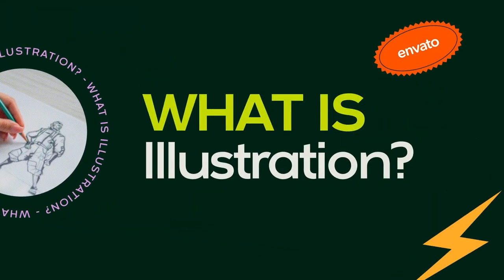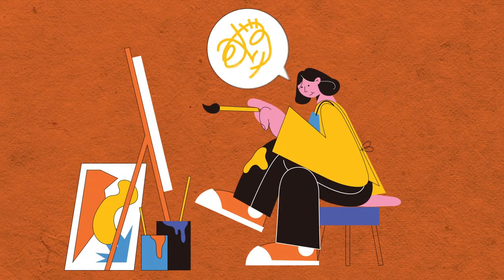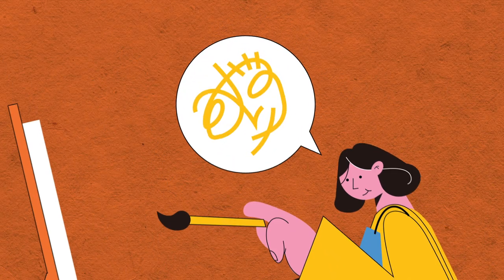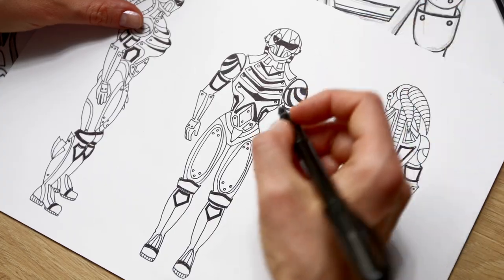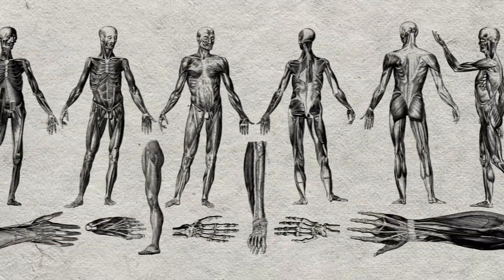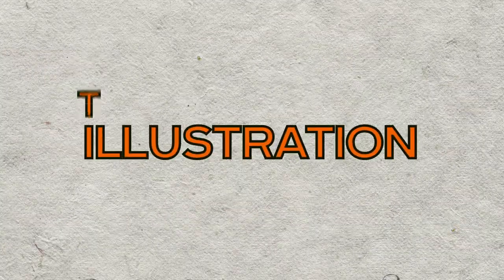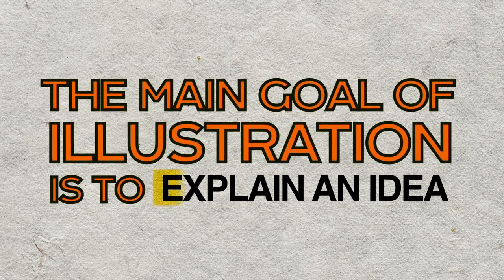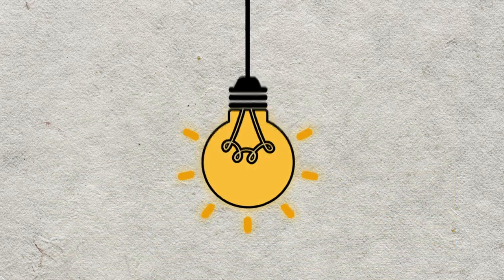What Is Illustration?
Do you want to know more about illustration? Or do you want to become an illustration artist? Digital illustration, scientific illustration... such a lot of terms! In this video, you'll learn the meaning of illustration, discover illustration types, and much more!

Read more in our article, "What Is Illustration?", on Envato Tuts+

Envato Tuts+
Discover free how-to tutorials and online courses. Design a logo, create a website, build an app, or learn a new skill